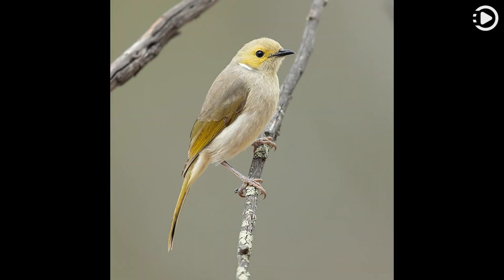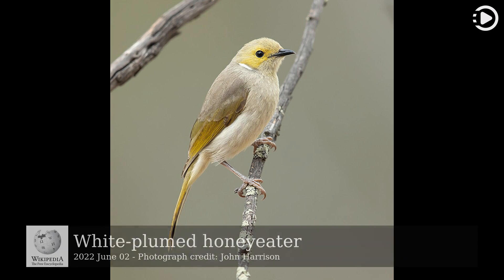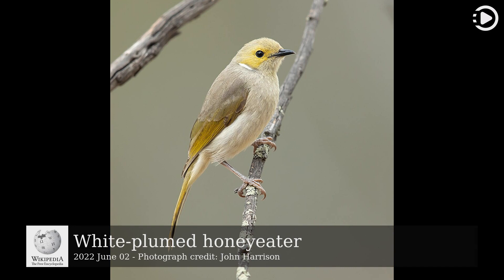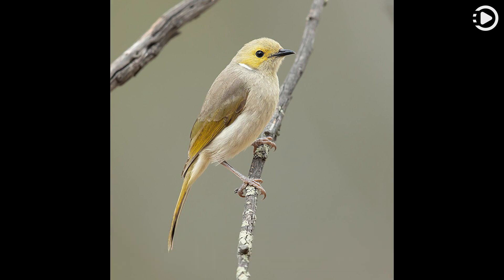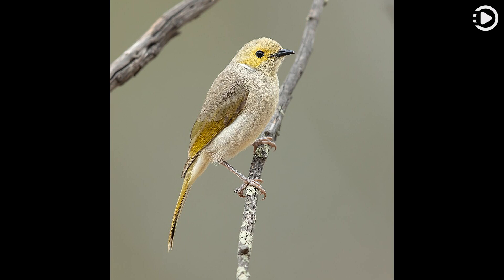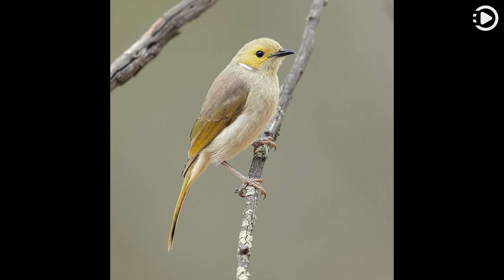Wikipedia Picture of the Day: 2022-06-02 - White-plumed honeyeater (Narrated by Joanna)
Wikipedia Picture of the Day - June 2nd, 2022 - White-plumed honeyeater (Narrated by Joanna)

The white-plumed honeyeater (Ptilotula penicillata) is a species of small passerine bird endemic to Australia. The species is common around water, and they are often seen in backyards and suburbs with vegetation cover. First described by the English naturalist John Gould in 1837, the specimen he examined came from the "interior of New South Wales". The specific epithet penicillata derives from the Latin word penicillis, meaning 'brush tip', referring to the white plume across the side of the neck, its distinguishing characteristic. The rest of the bird is mainly olive-coloured. This white-plumed honeyeater was photographed in Glen Davis, New South Wales.

Photograph credit: John Harrison